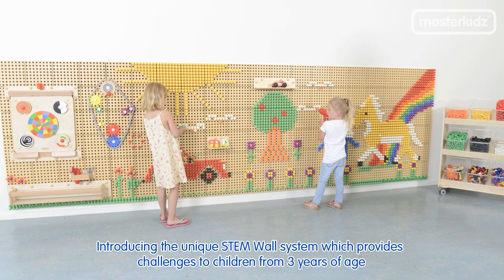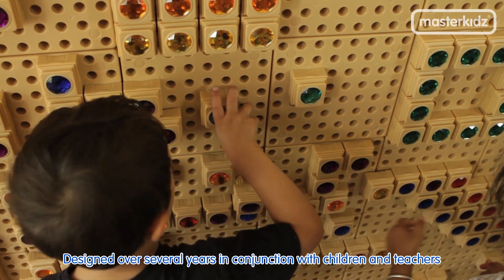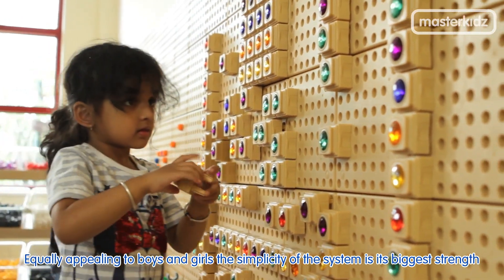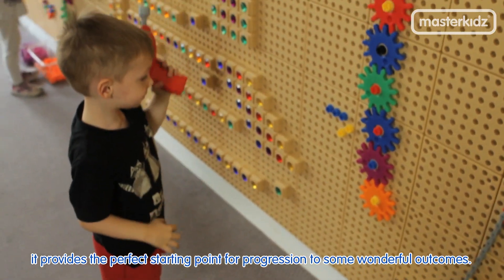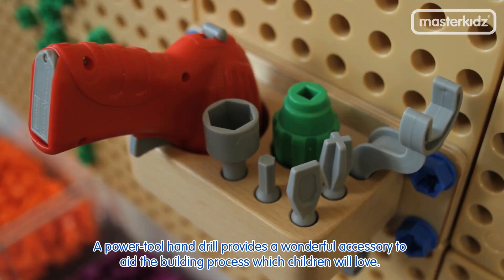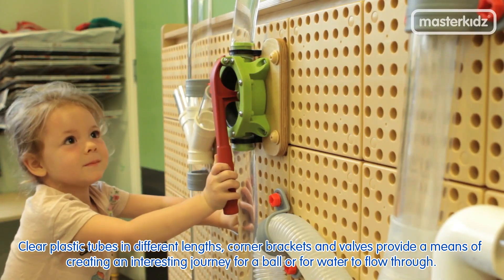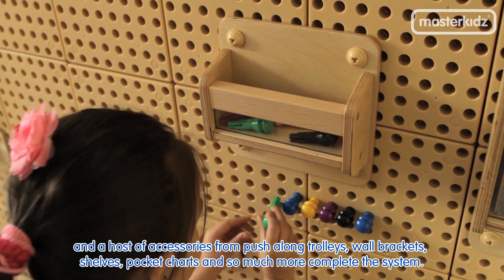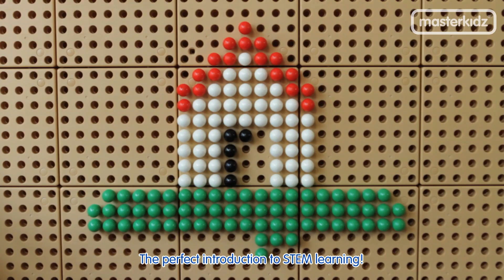Masterkidz STEM Wall - An Open Ended Learning System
Equally appealing to boys and girls, the STEM Wall provides open-ended learning opportunities which will engage, excite and encourage our next generation of engineers.